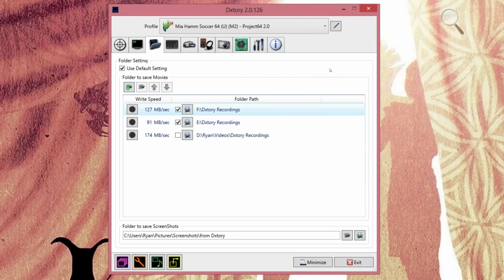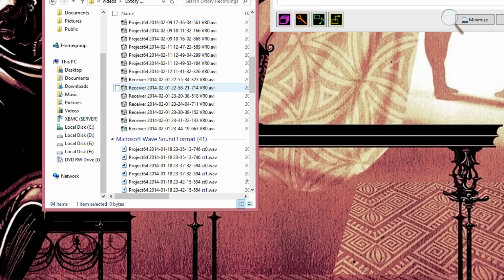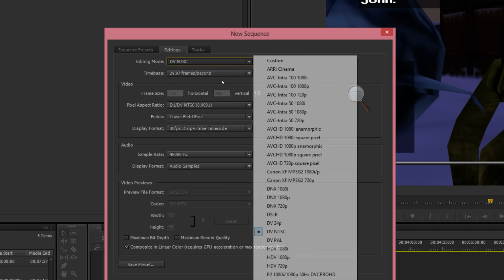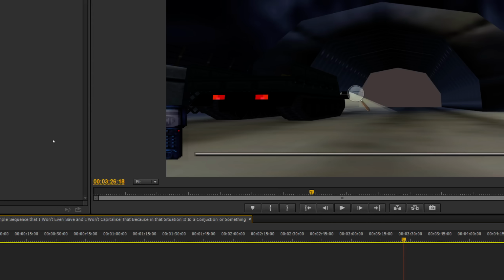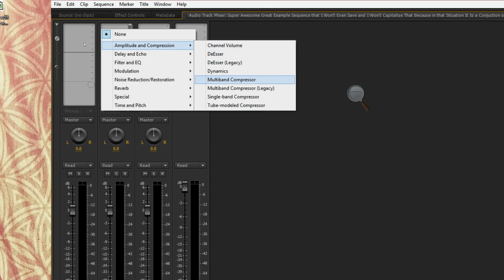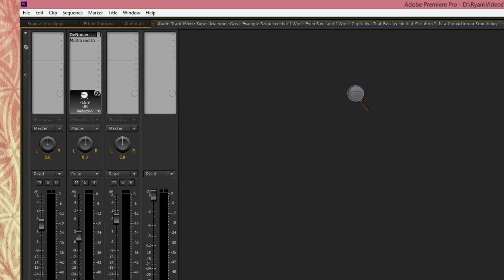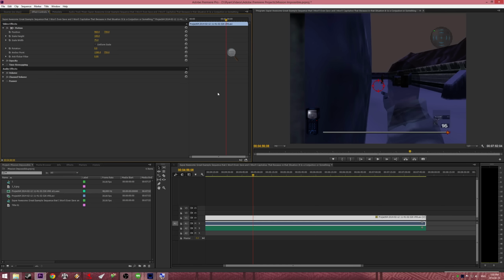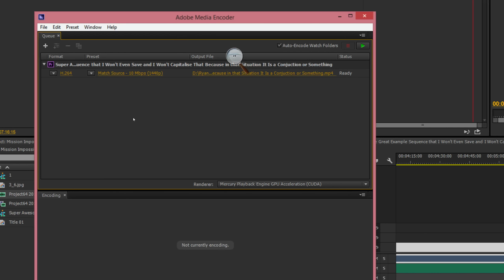How I Record and Edit or Something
This video is for Ant P. Sorry the cursor doesn't line up because Microsoft Magnifier.